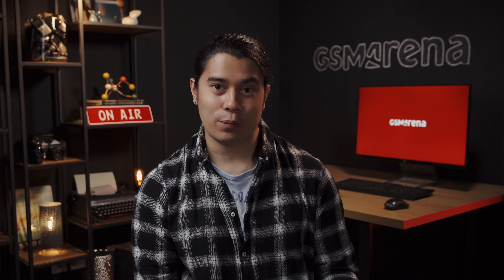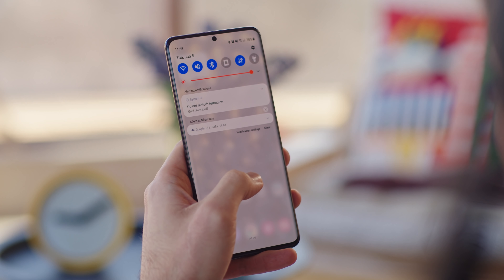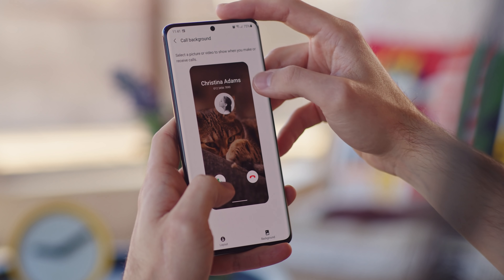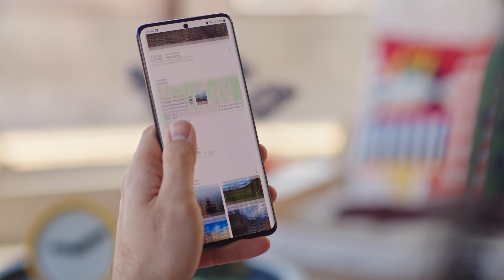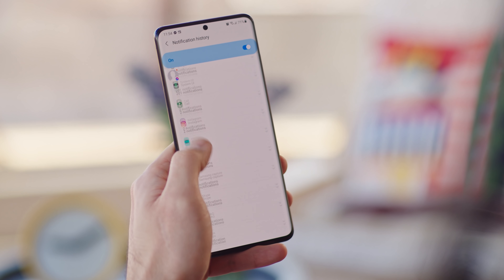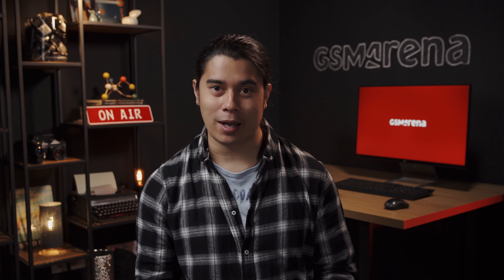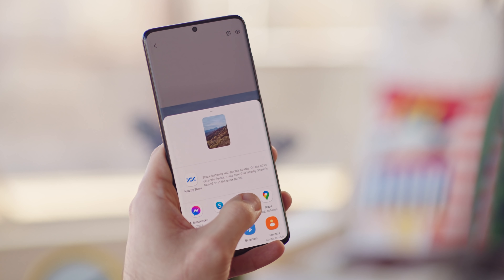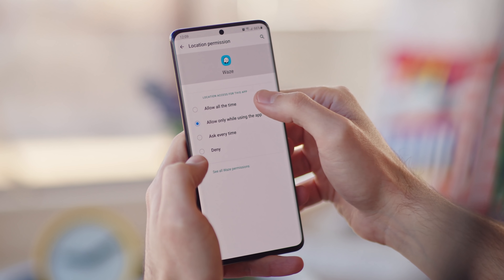Samsung One UI 3 mini review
The latest Samsung's One UI 3 is arriving with Android 11 to most Samsung smartphones. If you have a Samsung smartphone - this video covers all the new features that you can expect.

[video timestamps/chapters]
0:00 Intro
0:27 Cosmetic changes
1:20 Samsung's apps changes
1:42 Integrated features from Android 11
3:04 Conclusion

▶ Track Info: Hippies on a Bus 3 by Martin Landh